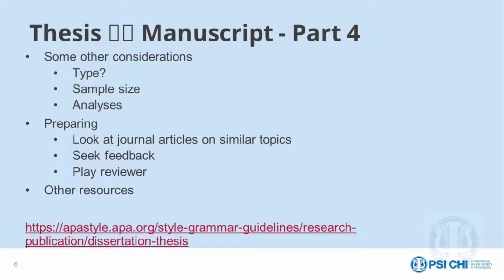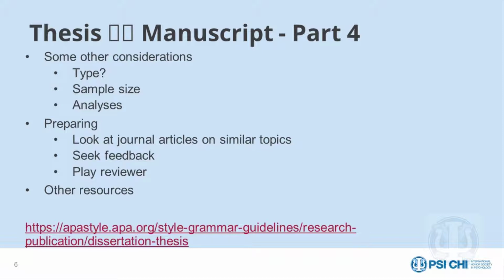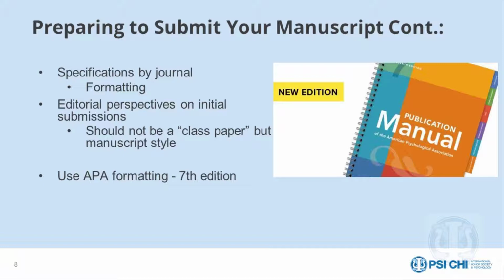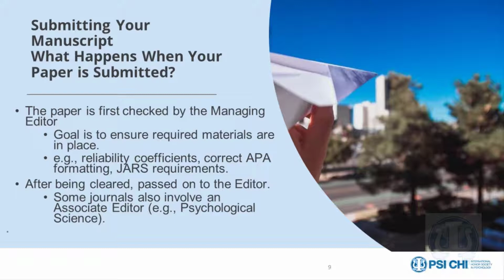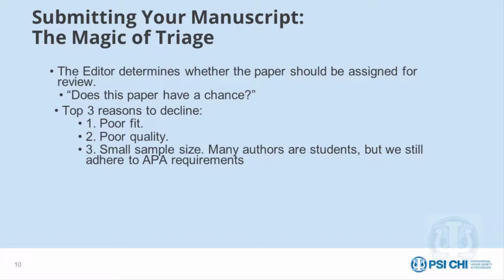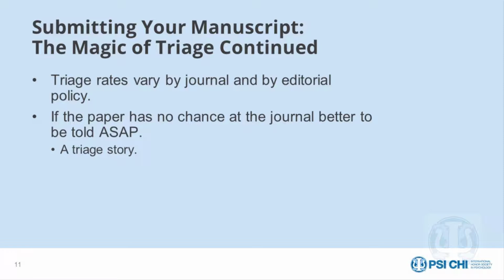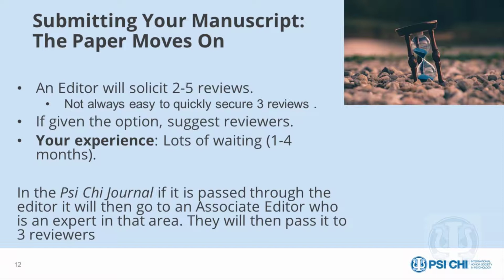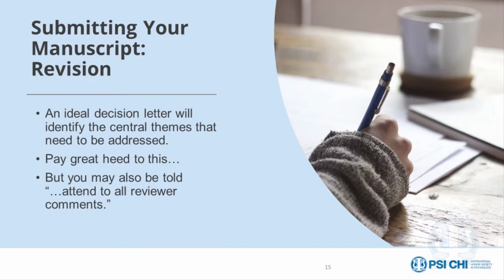The Process of Publishing